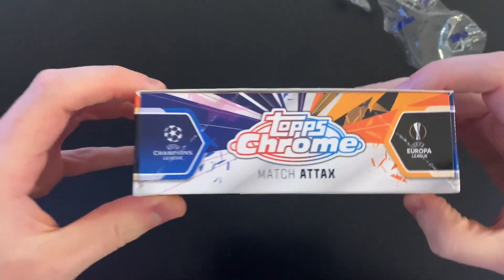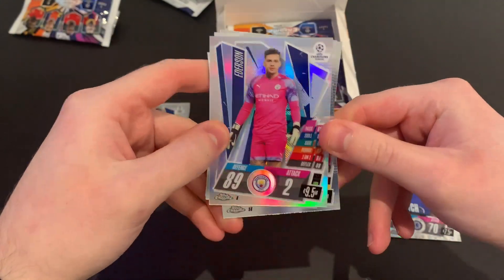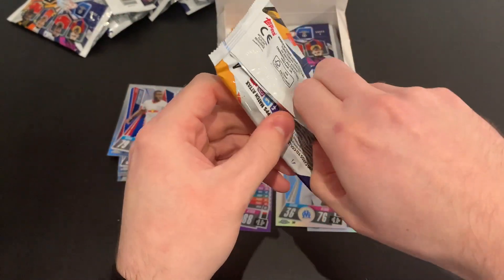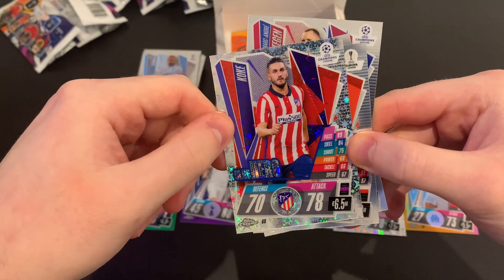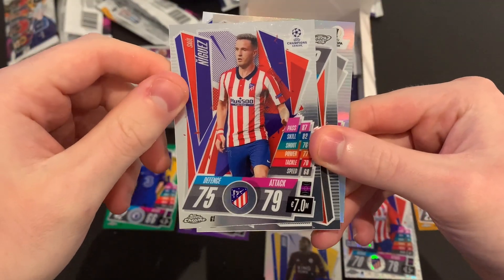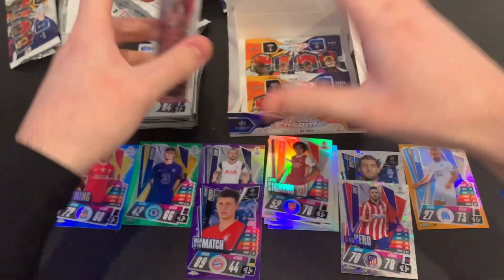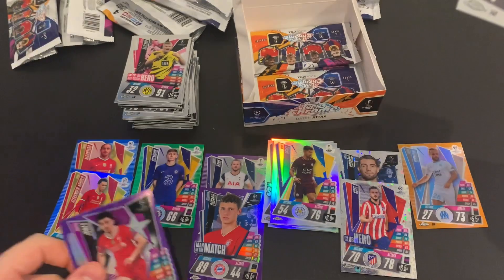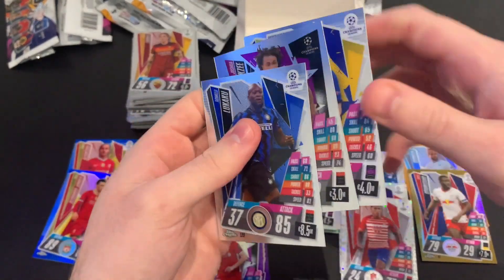Topps Chrome Match Attax 2020/2021 Full Box Break! | 18 Packs! | Gold & Orange Parallels Pulled!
Welcome to the channel and in todays video, I open a brand new sealed box of the fantastic new Topps Chrome Match Attax, a higher quality hobby style edition of Match Attax that has had the full topps chrome treatment!! I open a full box containing 18 packets of the cards and I break what I get. I purchased this box and 2 others that I open directl from topps back in November, however they sold out very quickly and have not been restocked! I manage to find 2 amazing parallel cards one Gold of /50 and the other a very rare Orange of /25 card! There are over 200 cards to collect in this collection and these are effectively higher quality versions of the regular base cards from the Match Attax 2020/21 Champions League collection as they are thicker in card quality and have a great chrome shine to them, as well as colour parallels cards, refractors and autograph cards all to be found too!

Don't forget to download the new Match Attax App too!

🔎 Are you hunting for those last couple of cards needed to complete your Adrenalyn XL or Match Attax Collection? Then why not use Solve Collectibles - a brand new football trading card collectibles store designed to make it easier for collectors to shop for the cards and collections they need!!